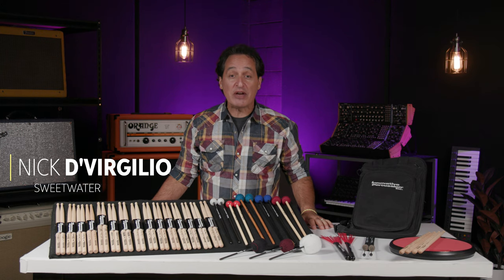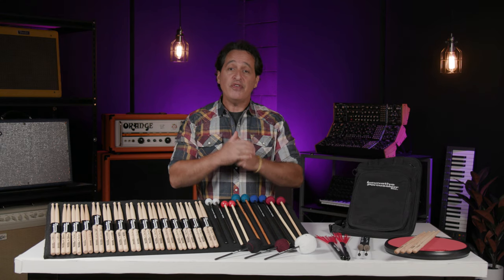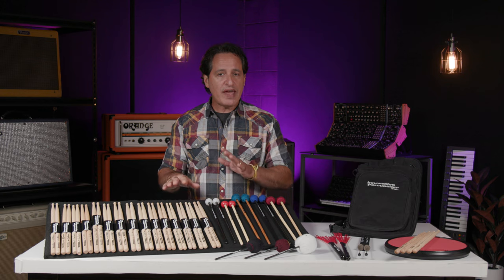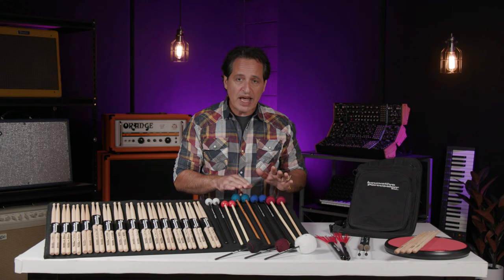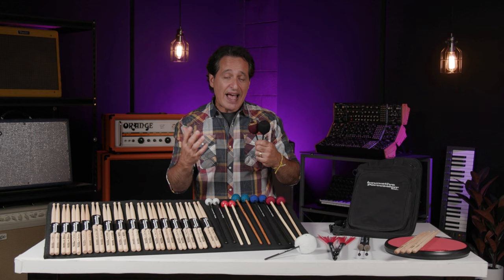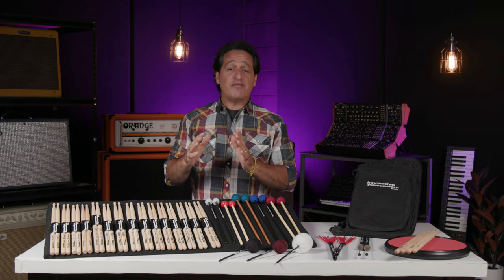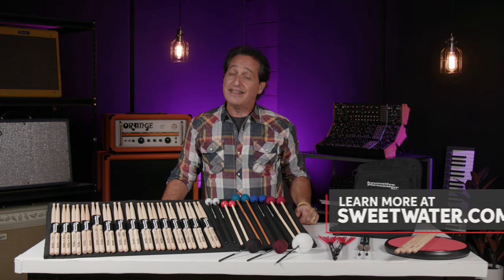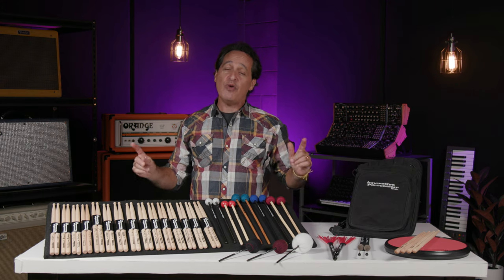Innovative Percussion Drumsticks, Mallets, Brushes, Beaters, and Accessories Demo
If you‘re wondering what video gear we use, check it out

Innovative Percussion has an incredible selection of pro-quality sticks and accessories, and Sweetwater‘s own Nick D‘Virgilio is here to give you the rundown on these impressive pieces of gear! From mallets and sticks to kick drum beaters, practice pads, and so much more, Innovative Percussion is sure to have all of the tools you need, whether behind the kit, on the field, or in the concert hall. Check it out!

After you watch, check out Sweetwater.com today for all your music instrument and pro audio needs!

0:00 – Intro
0:39 – Brief History of Innovative Percussion
2:02 – Drumstick Specs
3:04 – Other Accessories
3:53 – Kick Drum Beater Specs
4:42 – Kick Drum Beater Demo
5:39 – Thanks for Watching!